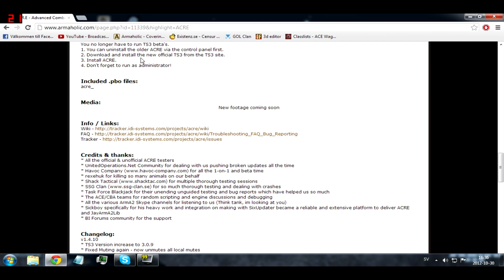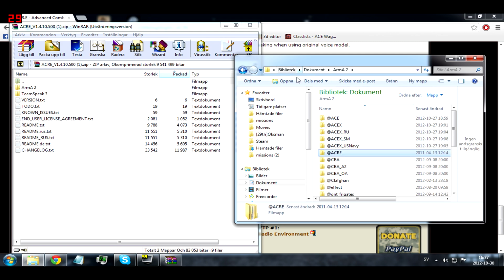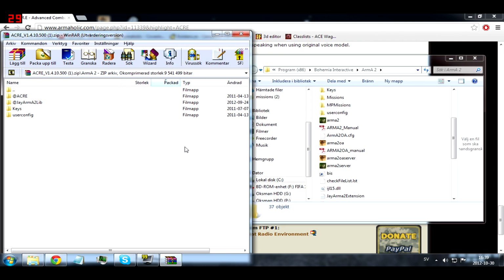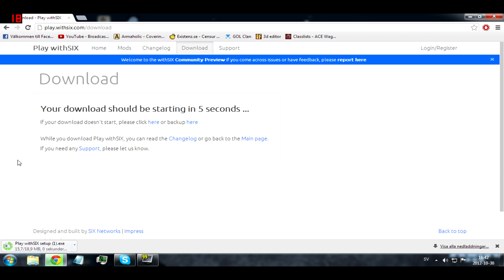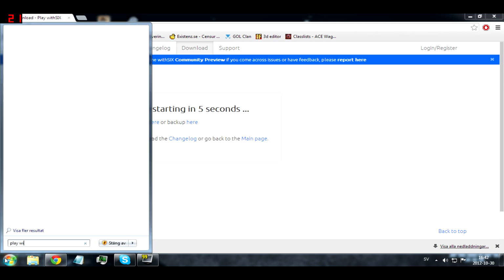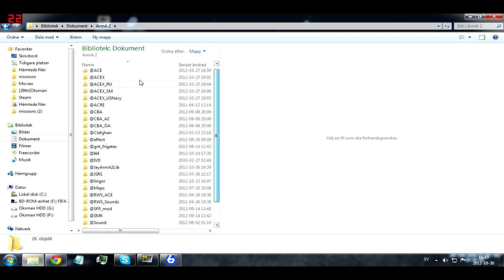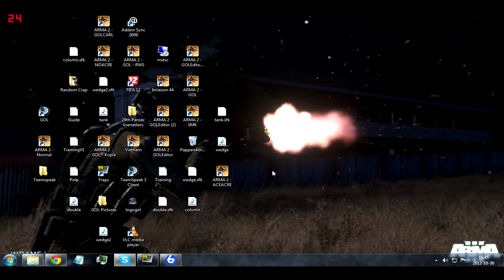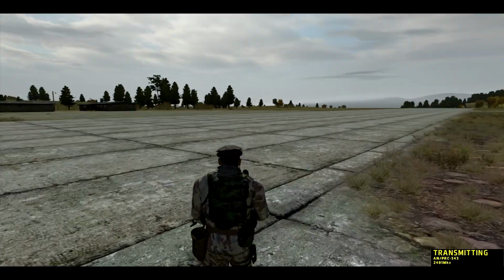Arma 2 [INSTALL] - ACE & ACRE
Here it finally is, the guide on how to install ACE and ACRE! ACE is installed easily using the program called Play withSix. The rest is simple!

Link to the clan I'm playing with right now is

!ERROR!

You have to go into teamspeak before you launch, go for settings then Plugins then double check ACRE. If it's not shown or unable to start check that you have the right version of teamspeak.